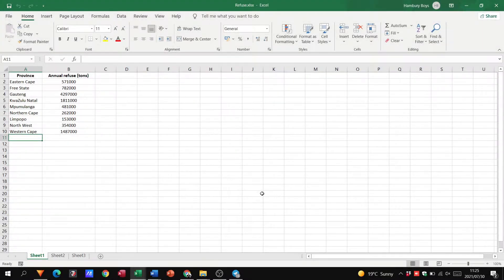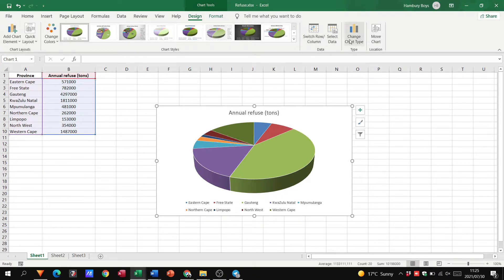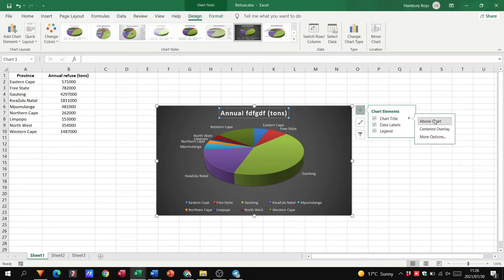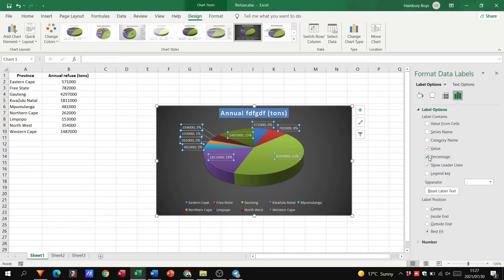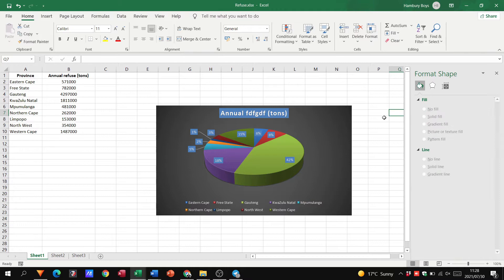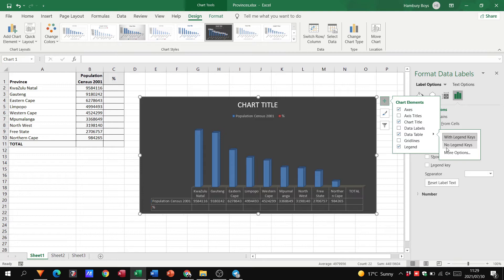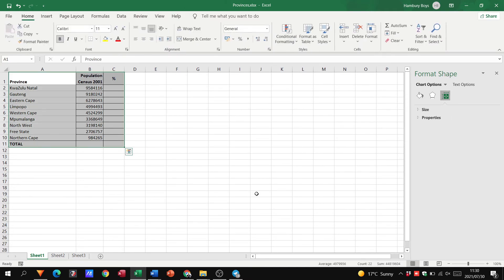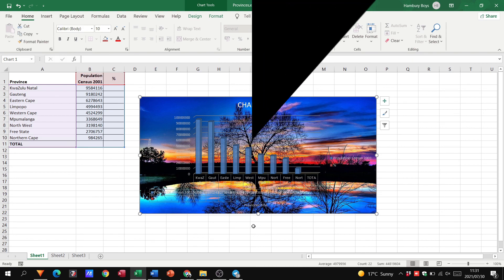Let's Work with Charts | MS Excel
In this video I will be taking you through everything you need to know about Charts. Hope it helps and enjoy!